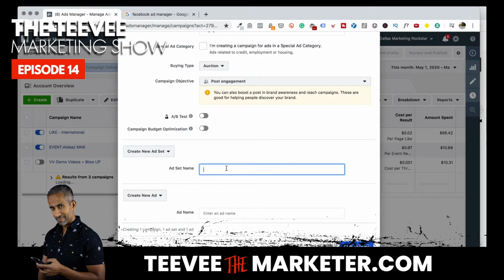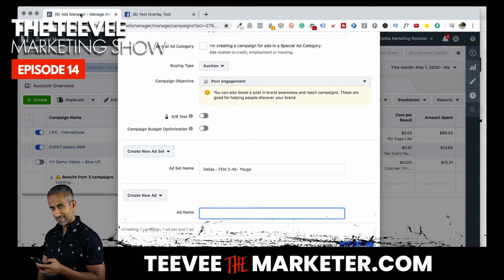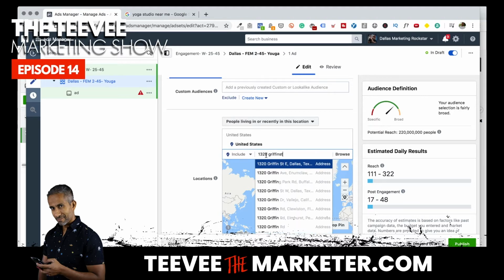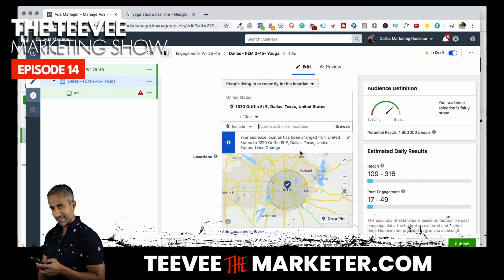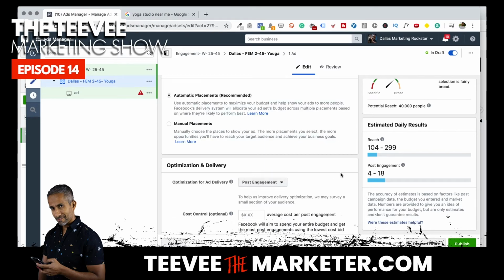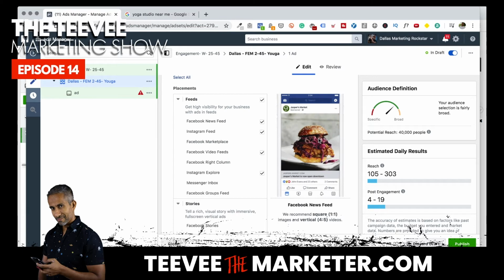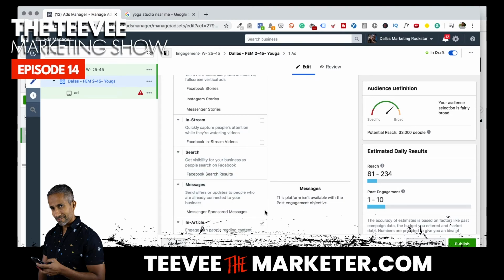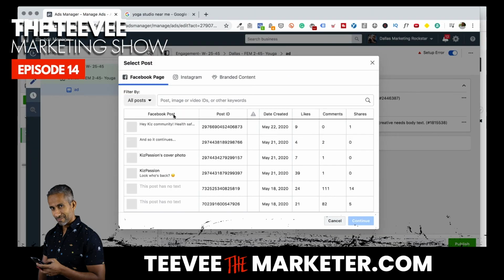How To Create A Simple Facebook Ad For Your Local Business | EP 14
🤷‍♂️How To Create A Simple Facebook Ad For Your Local Business (and the strategy behind it)

In Episode 14 of The Teevee Marketing Show; Teevee (that's me) walks you through the process of creating a simple, yet powerful ad on Facebook.

Although it's a simple process, he takes some extra time to explain many of the pitfalls that many people run into when creating ads.

Check it out! Go forth and create your own Facebook ad for your local business.

Stop getting mad at your family and friends for now liking your videos... they're not your target market.

See you in two weeks for the next episode of The Teevee Marketing Show! Until then... stay so fresh and so clean.

Are you the type of person who doesn't have time to waste doing this yourself?

Well, guess what? You can hire me and get 10+ years in the snap of a finger (picture Thanos minus the deaths).

Hit me up. to learn more about my greatness. I kid. I kid. I'm fantastic.